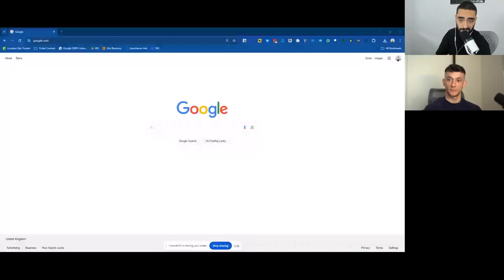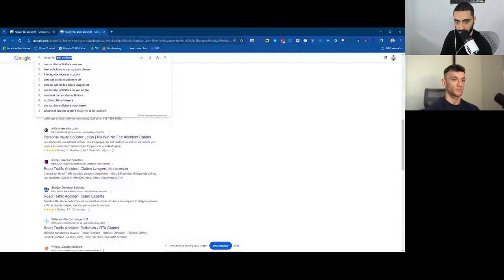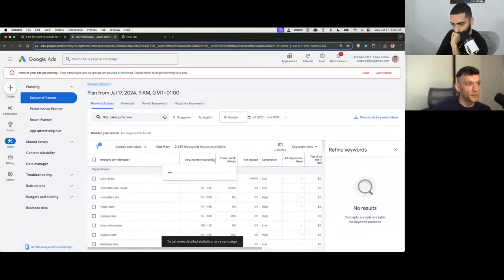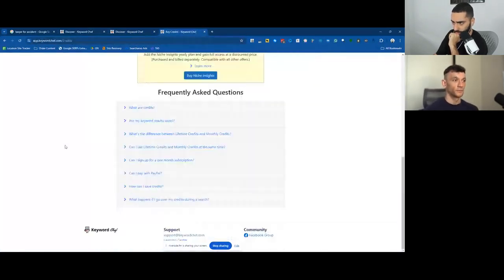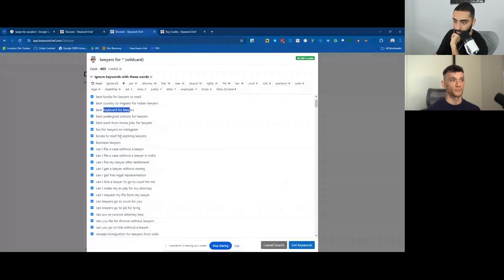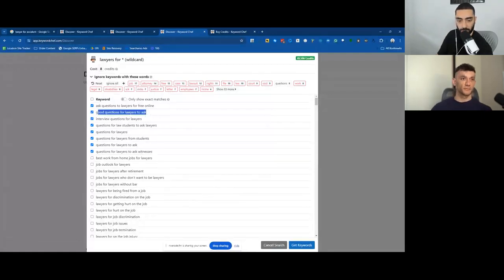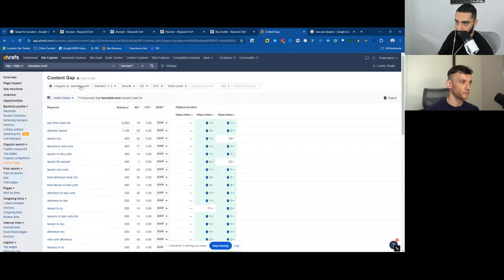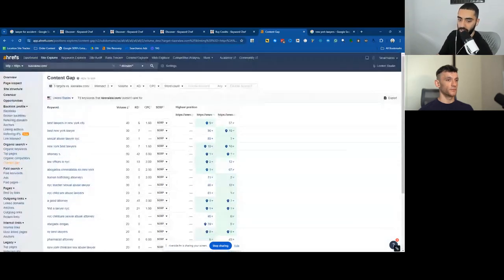How I Find Winning Keywords for New Websites (Rank Fast!)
🚀 Want more leads, traffic, and sales with SEO?

Learn how to find the best keywords for your new website with my proven strategy! This video shows you step-by-step how to uncover high-value keywords quickly and easily, even if you're just starting out. Perfect for boosting your SEO and driving traffic to your new site!

0:00 - Introduction
0:16 - Method 1: Google Auto Suggest
1:00 - Avoiding Keyword Overlap
2:07 - Method 2: Google Keyword Planner
2:45 - Using Competitor Keywords
3:52 - Grouping Keywords with ChatGPT
4:24 - Method 3: Keyword Chef
5:16 - Exploring Keyword Chef Features
6:00 - Filtering Keyword Suggestions
7:49 - Method 4: Ahrefs Keyword Explorer
8:20 - Filtering Low Authority Keywords
9:30 - Method 5: Content Gap Analysis
10:42 - Final Keyword Research Tips
11:12 - Using AI for Keyword Research
11:55 - AI Limitations and Search Volume
12:14 - Planning Content with Keywords
12:22 - Avoiding Keyword Cannibalization
13:02 - Final Thoughts and Recap